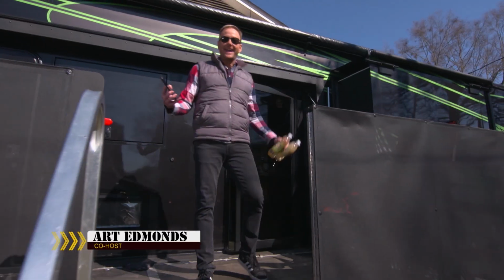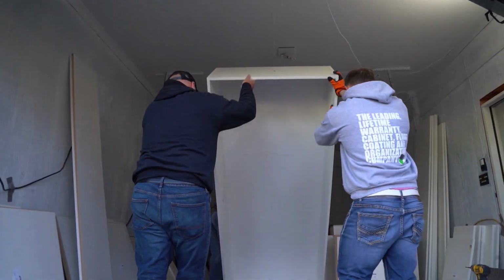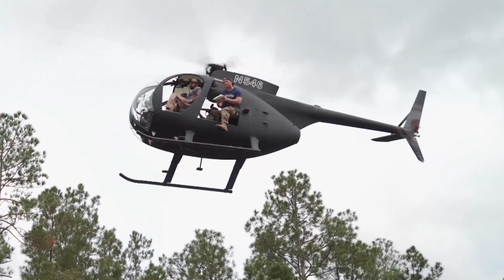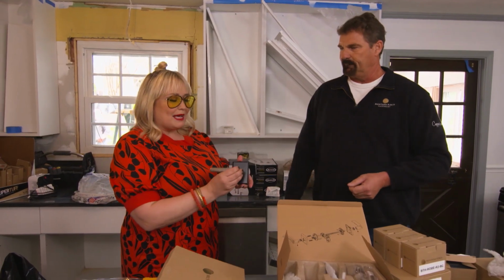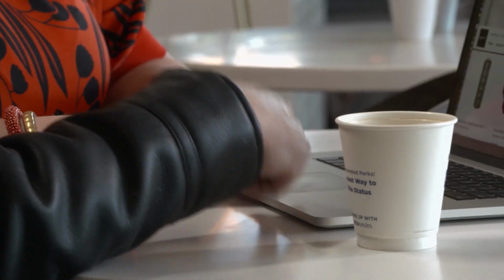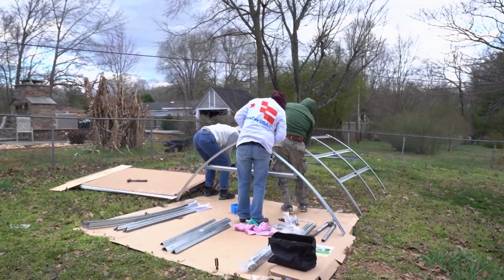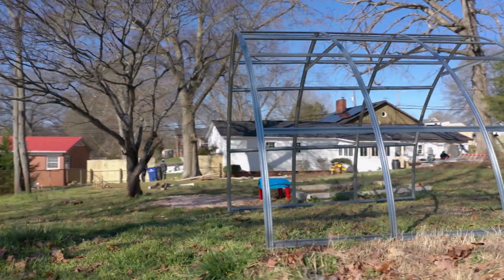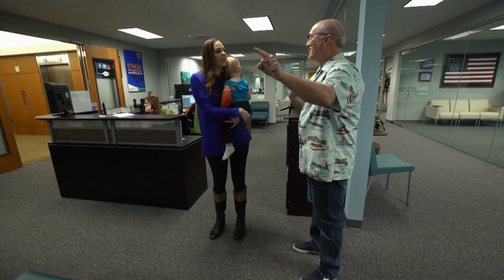The Harvey/Woodruff Big Reveal Is Just Days Away | Military Makeover with Montel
The pressure is on as we get closer to the finish! But first, more surprises are in store for the Harvey/Woodruff family.

Before we dive in, it’s important to note our makeovers go far beyond the renovations. That’s why we’re honored to help this incredibly inspiring family. Learn more about Luke and Natasha’s story.

First, MyComputerCareer provides the biggest surprise of the season: a full tuition scholarship for Natasha to help continue her career in I.T.

Then, with brand-new windows installed across the house, we have a significant upgrade we’re about to put in. Rayno Window Film is on-site to supply innovative window tint and film for the home.

At the same time, Garage Experts is hard at work, creating the ultimate man cave for Luke. Right now, they’re adding brand-new cabinetry and flooring inside the Harvey/Woodruff home.

Plus, Copper Creek is at the Harvey/Woodruff home, ready to install luxury, state-of-the-art hardware. We can’t wait to see the finished look!

In addition, Jen is looking to bring this home together by adding a few of the essentials! Luckily, Amazon.com’s AmazonBasics has supplied an incredible budget to shop for the family.

Finally, NewDay USA, a veteran-focused mortgage company, is contributing a very special project to the Harvey/Woodruff family. Their efforts will help make Natasha’s dream of an outdoor greenhouse come true!

MM2205